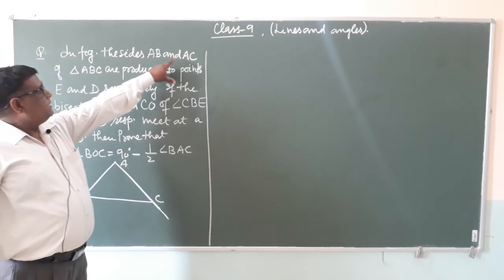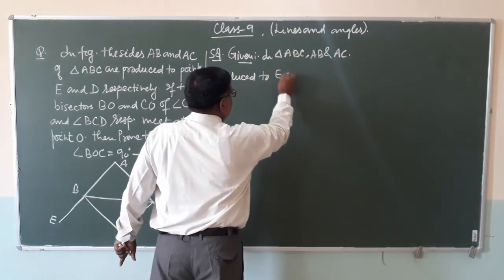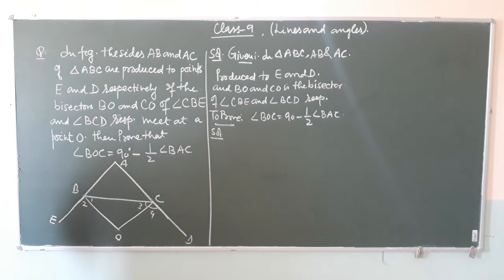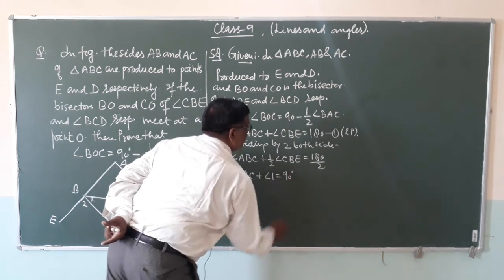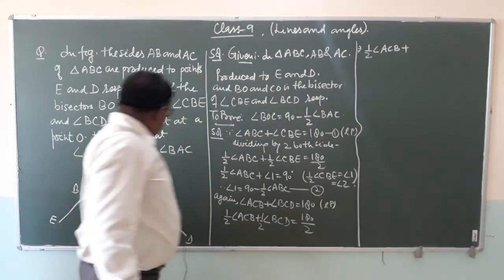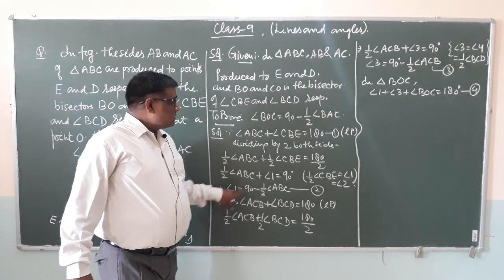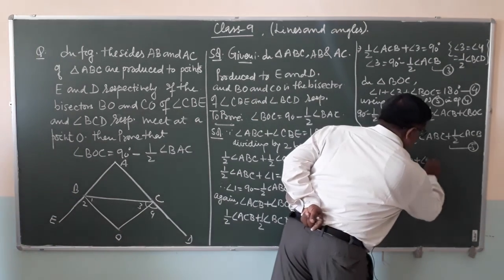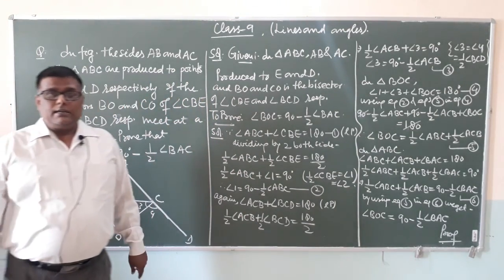Lines and angles class 9 theorem